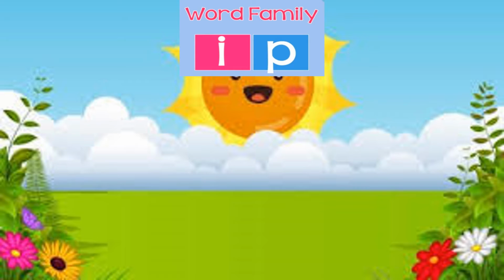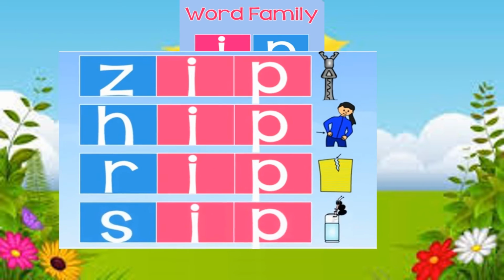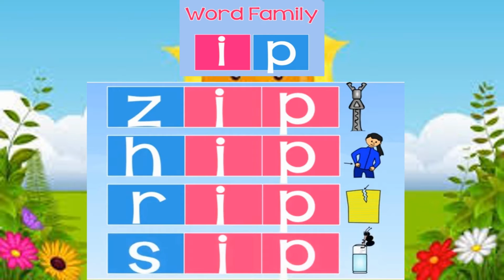ID FAMILY WORDS (FOR KINDERGARTEN)